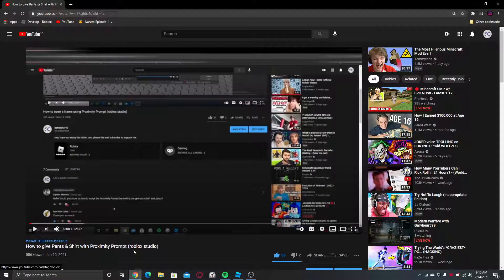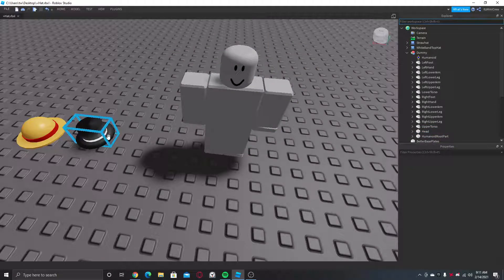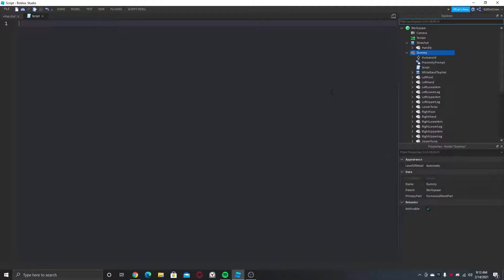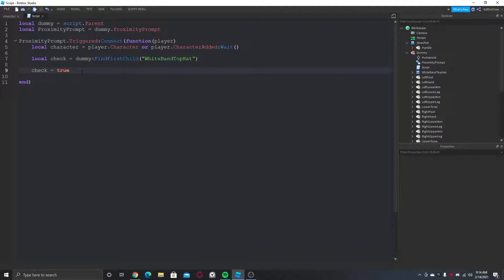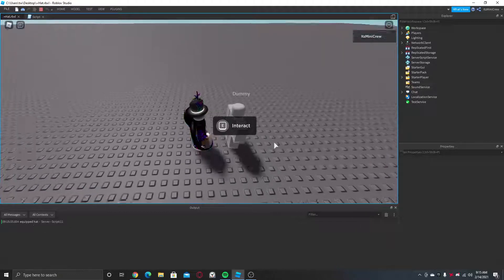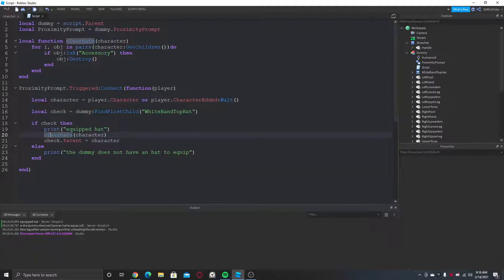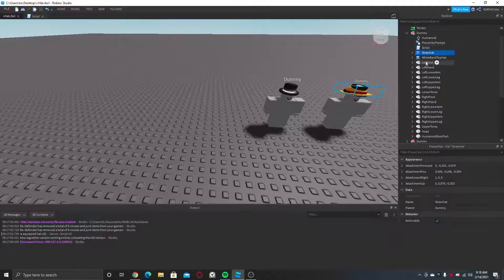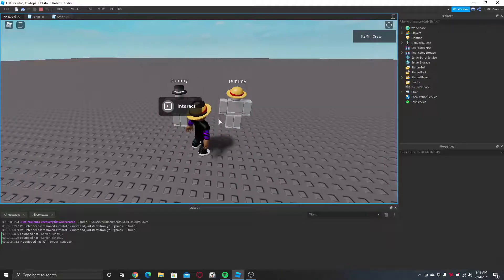How to give players hat's using Proximity Prompt (roblox tutorial)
Hey, hope you enjoy. sorry about the mic being pretty bad :/
More roblox tutorials coming at your way! haha